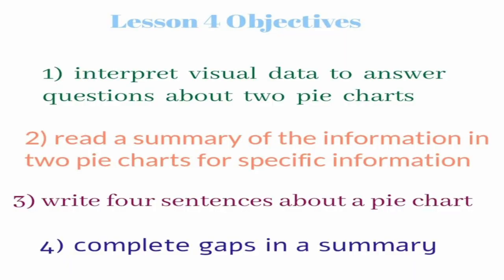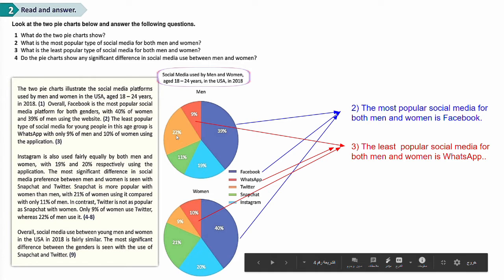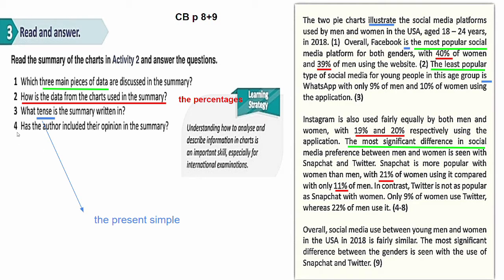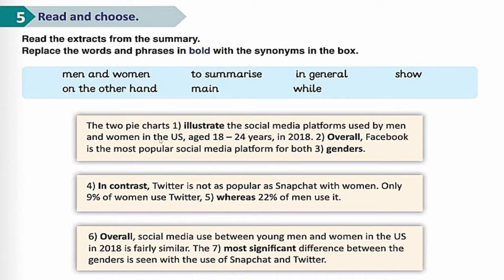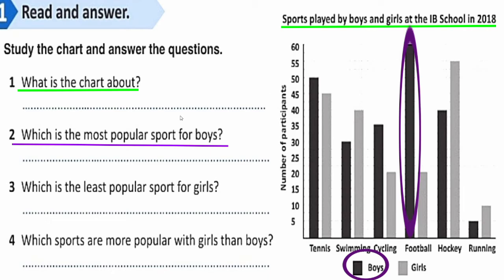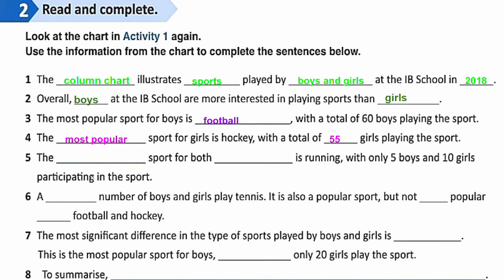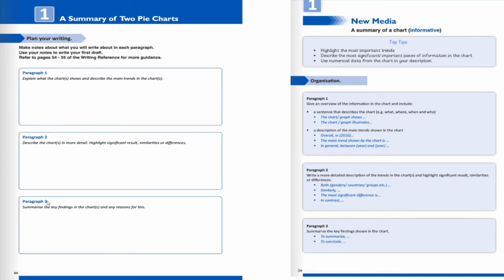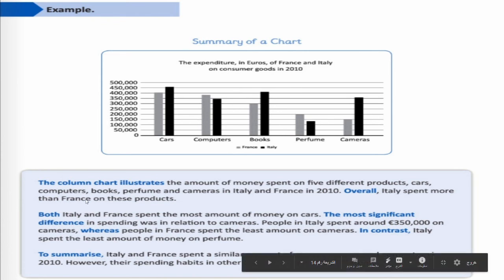lessons 4 and 5 for grade 10 A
This lesson is a combination of lessons 8, 9, 10 and 11.